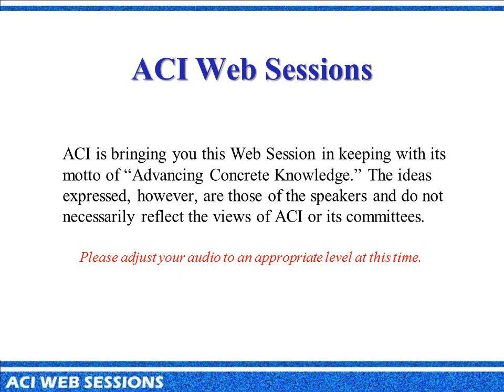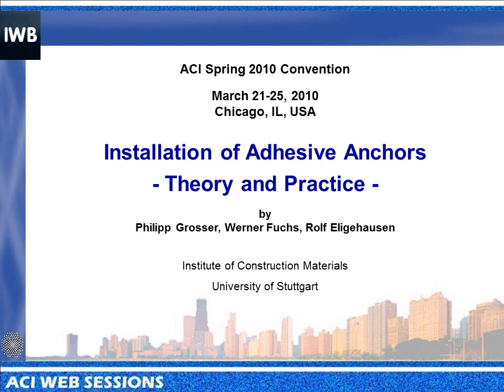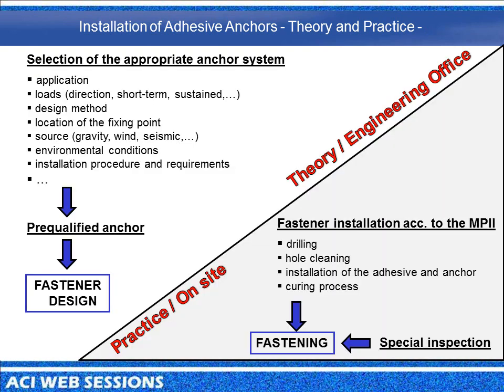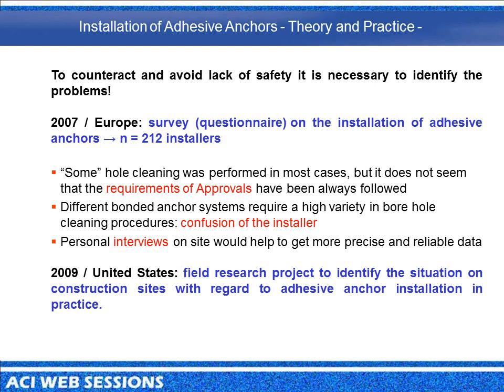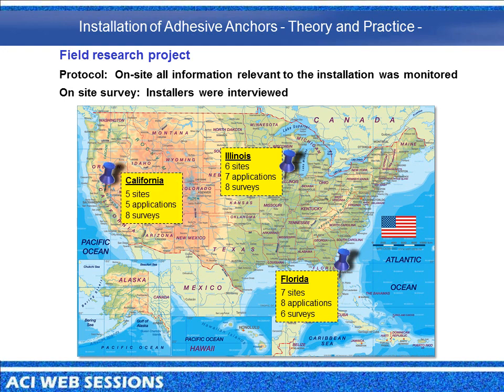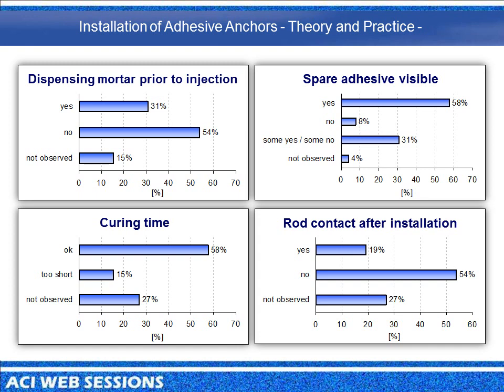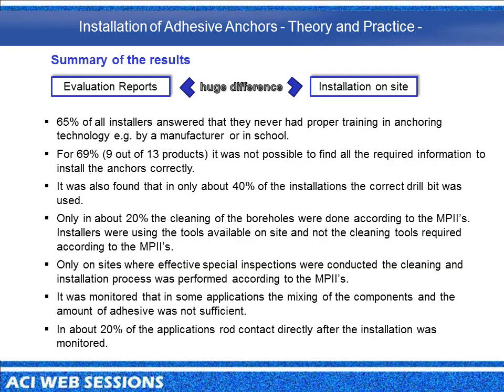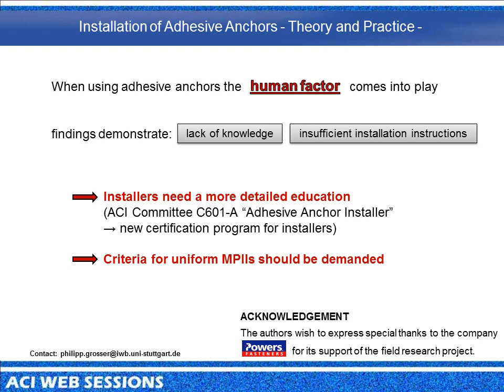Installation of Adhesive Anchors: Theory and Practice